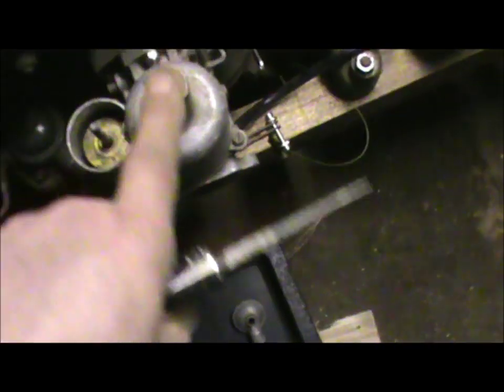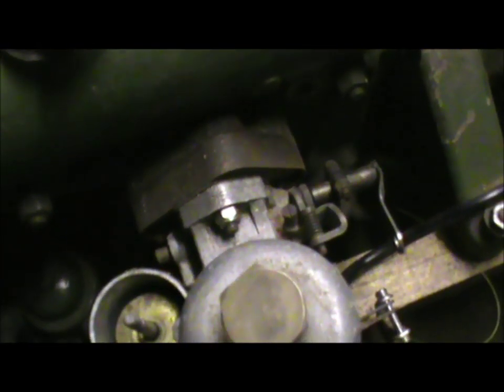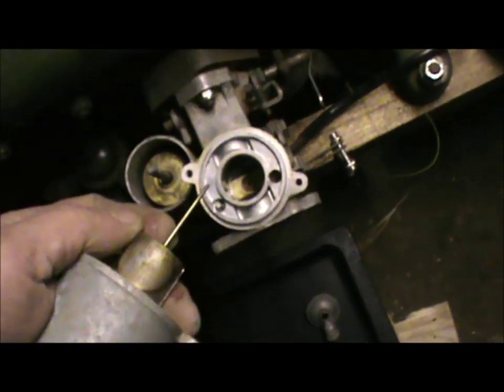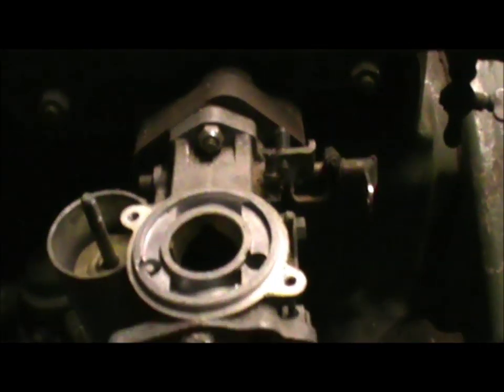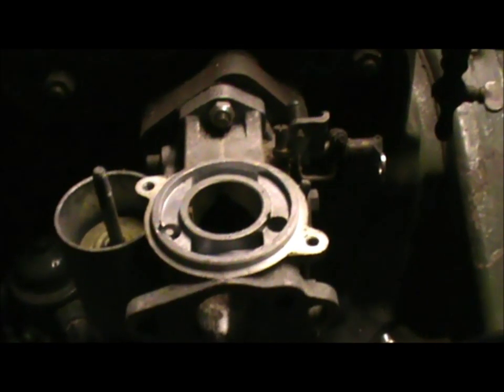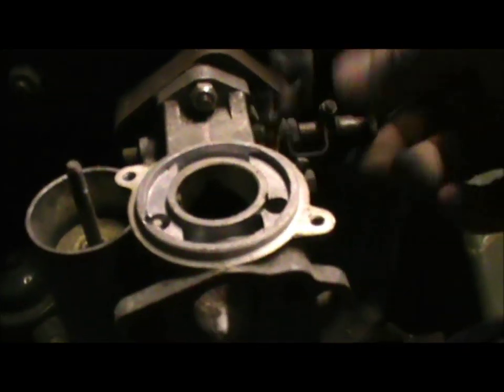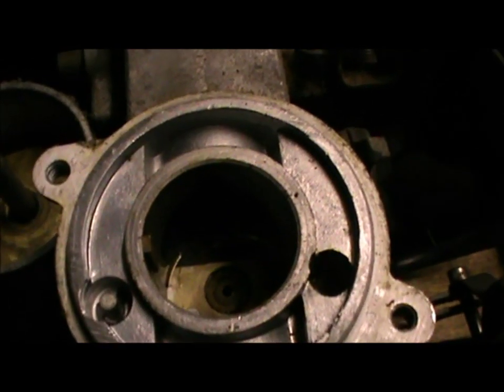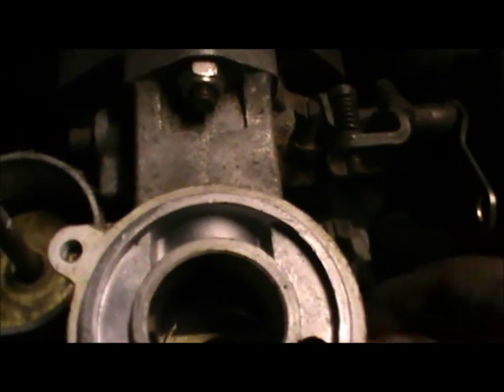Exploring an SU carburettor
Carburettors seem to be a 'thing of the past', so that cars can conform with Californian laws on emissions, but for many decades, they allowed the average mechanic to adjust engines to run very efficiently.
All they do is mix fuel with air, metering the mixture to get the best 'burn', and controlling the amount of the mixture that goes into the cylinders.
The SU types of carburettors are to be found on Minis, Morris Minors and many classic British cars. No surprise then to find one on an Austin Nautilus, although I think this one is much younger than the engine.